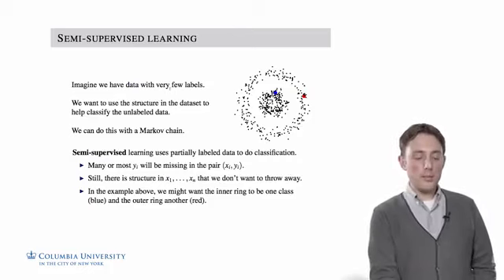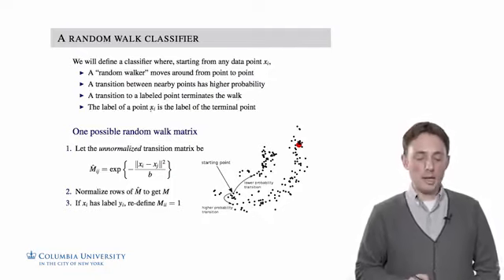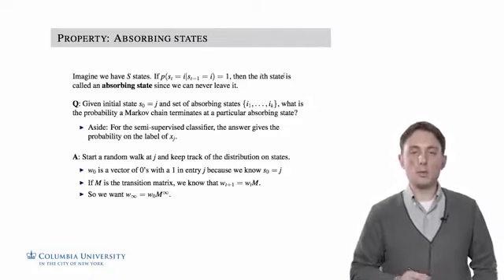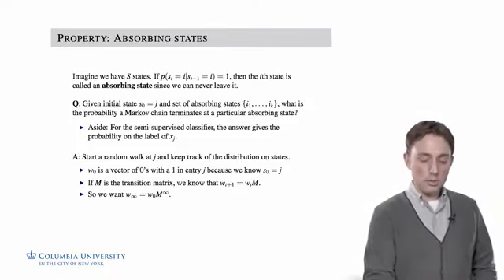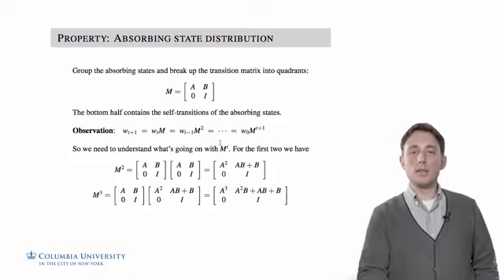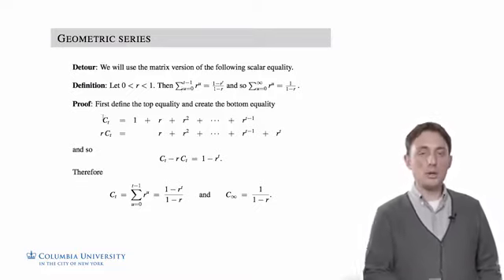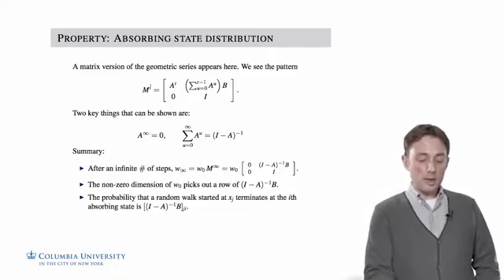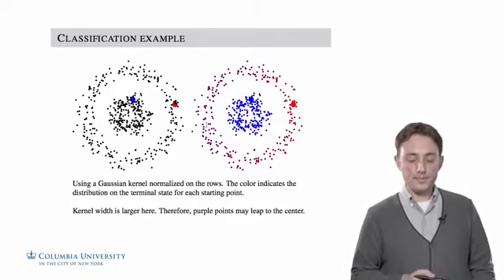15 6 Classification Algorithm | Machine Learning